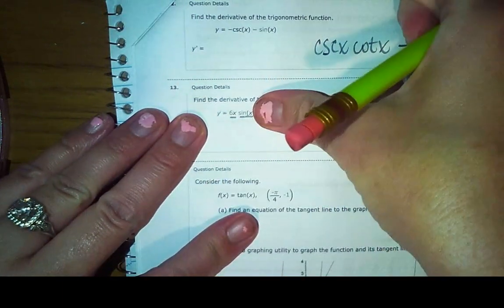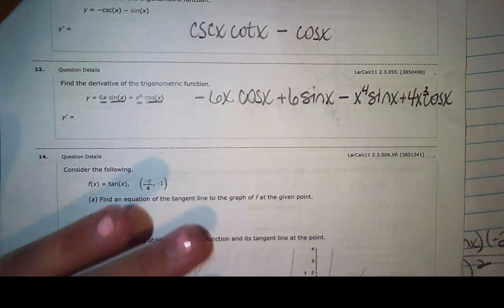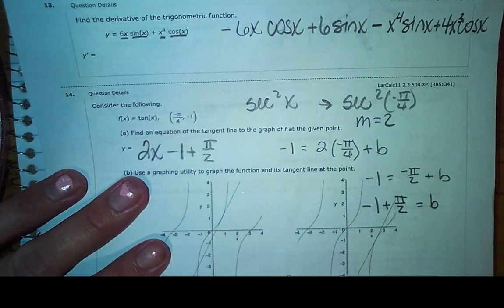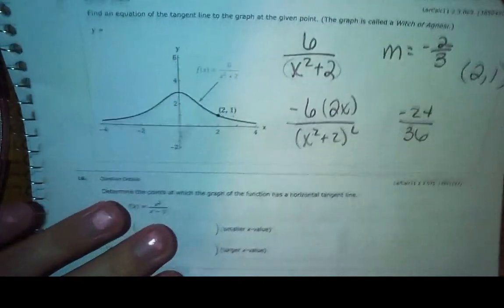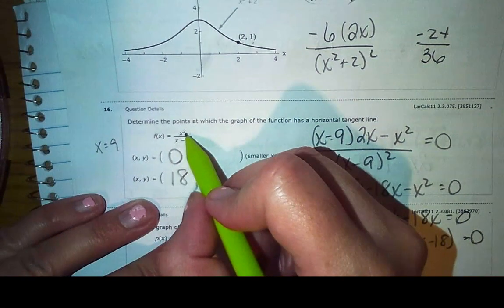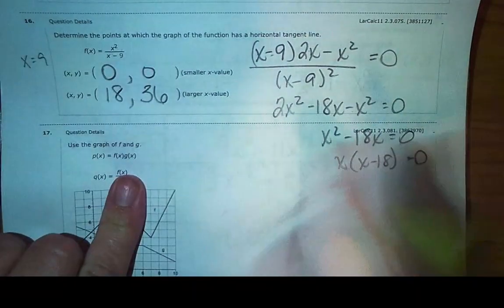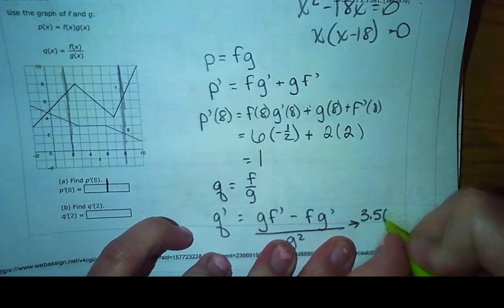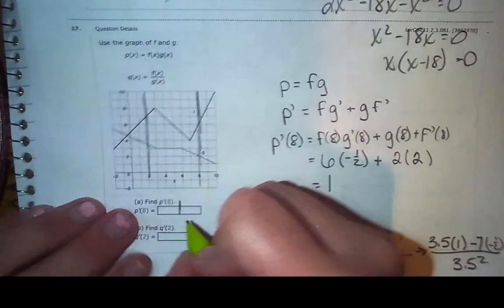Section 2 3 Part Two